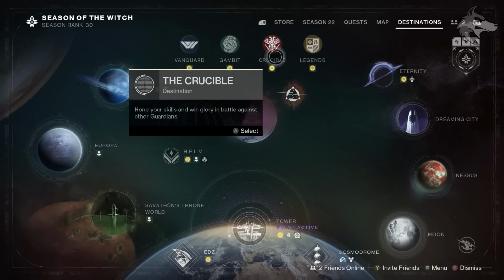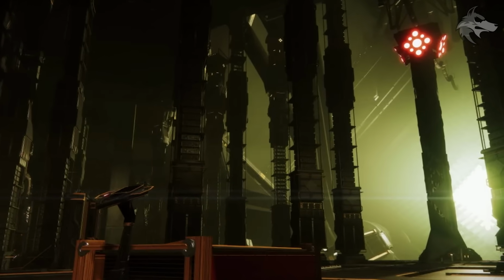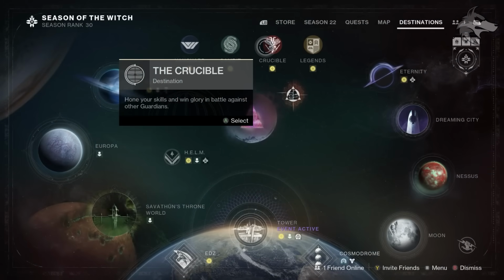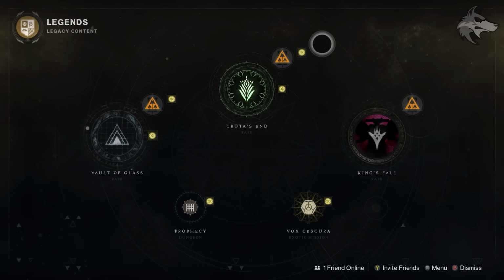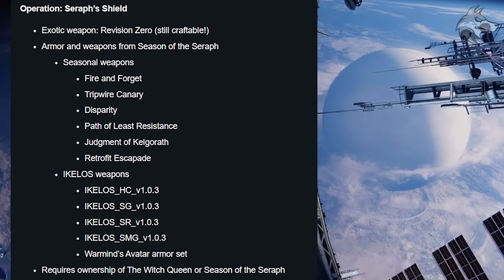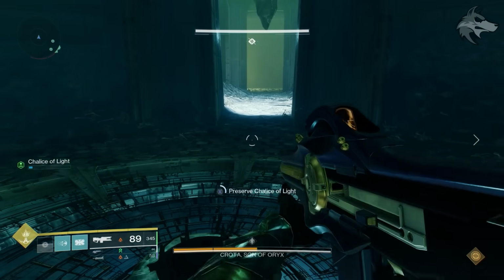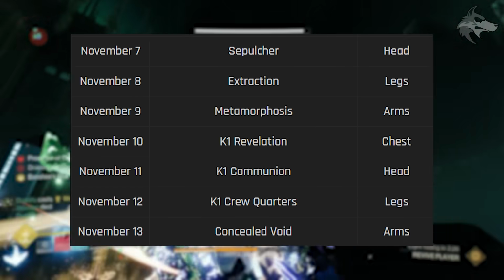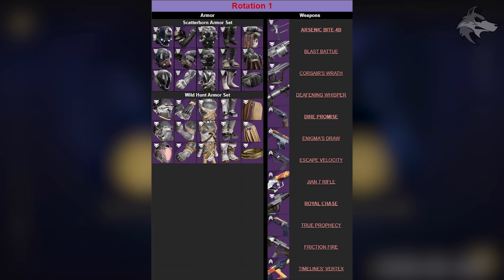Destiny 2: NEW INFO RETURNS & FINAL SECRETS! Loot REMOVAL, Time Change, S23 Updates & Reset (7 Nov)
Destiny 2 This Week: NEWS Info Returns, S22 Finale Inbound, New SECRETS, Loot Removal, Time Changes, Exotic Rewards, Nightfall, DLC Changes, Eververse Inventory, Season 23 Updates & Reset Rewards! (Destiny 2 Season 22, 7th November Weekly Reset)